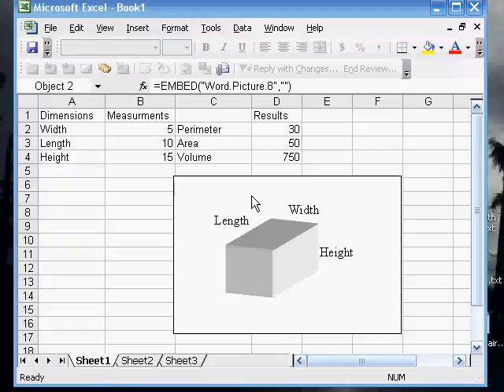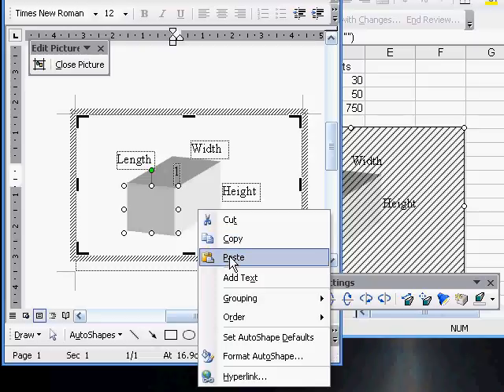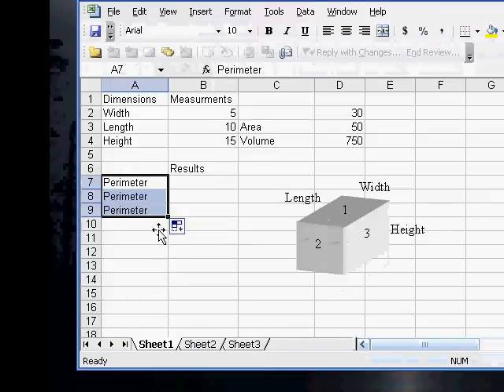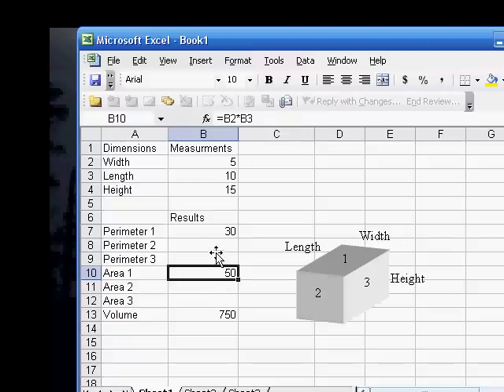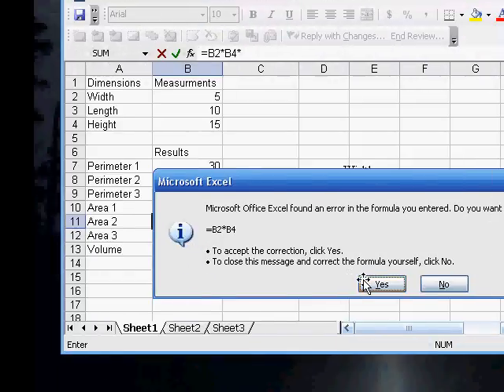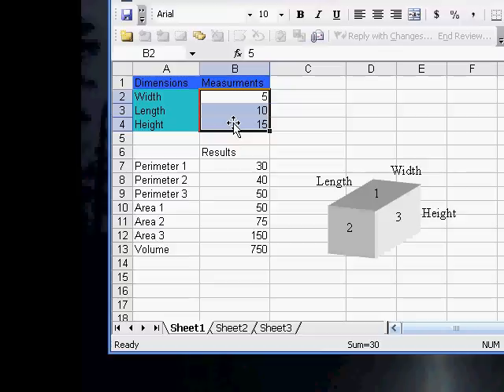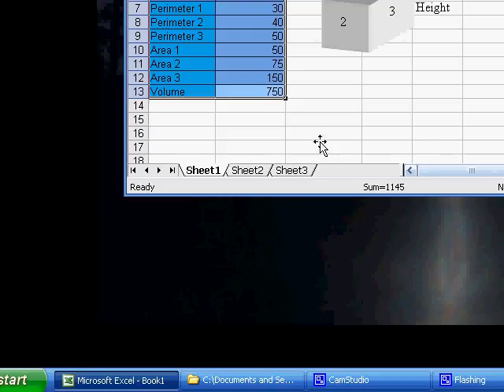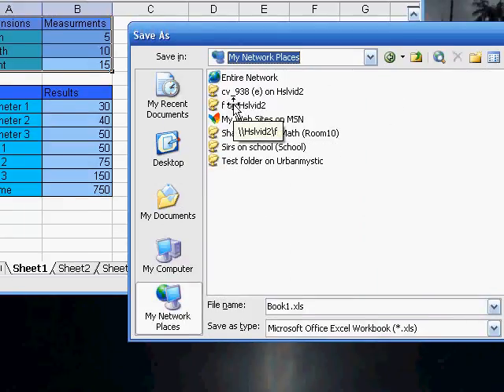Math 10 spread sheet 2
Math 10 essentials, your First spreadsheet assignment Part II